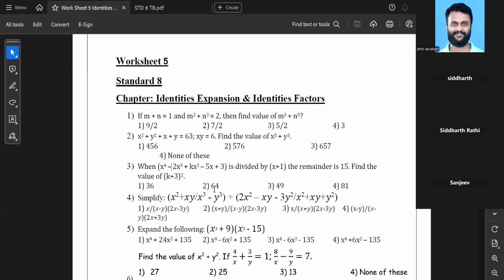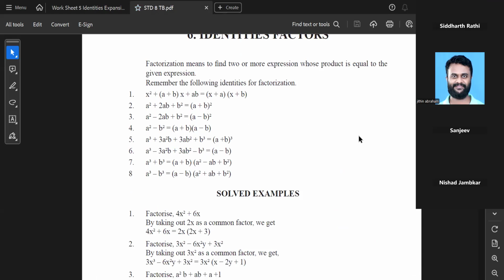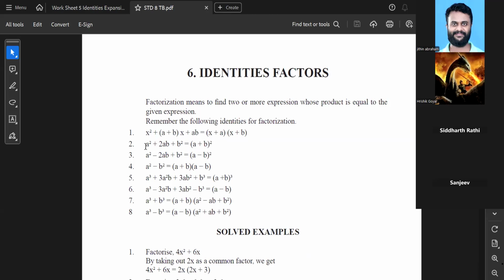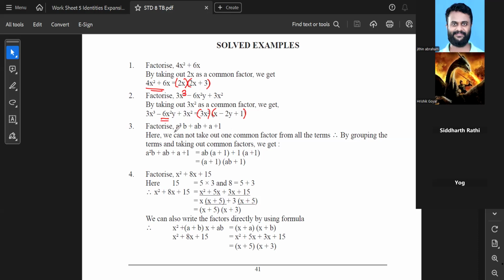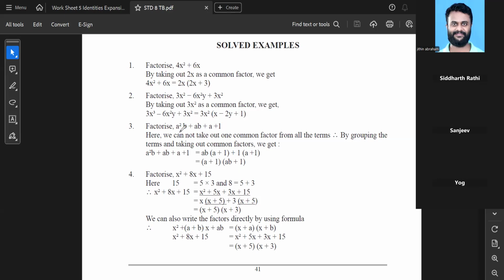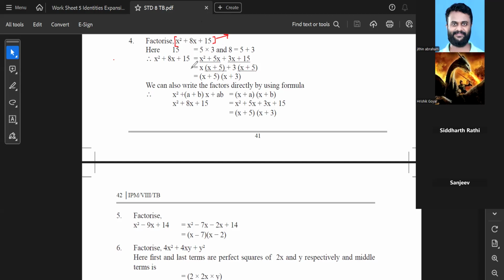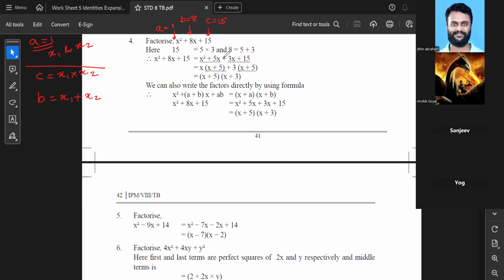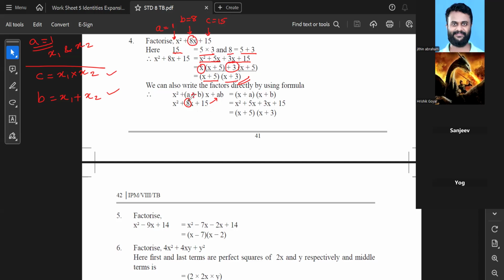CLASS 13/part 1/24-11-24/IPM 8TH STD FINAL VIDEO